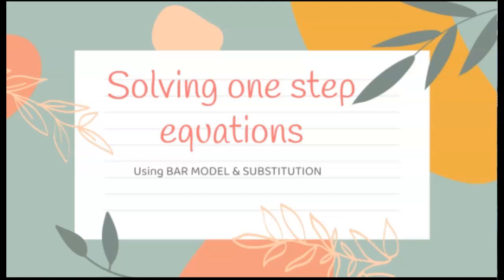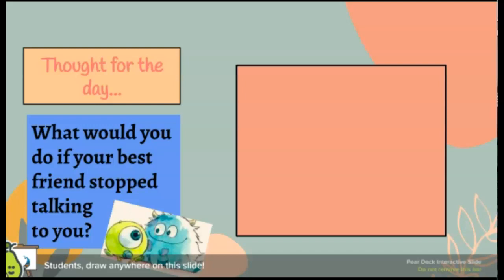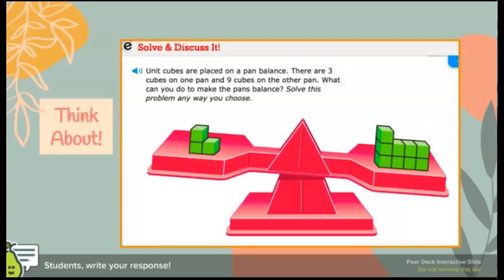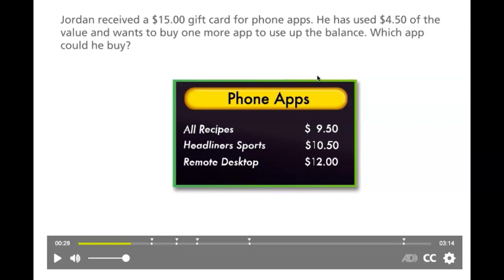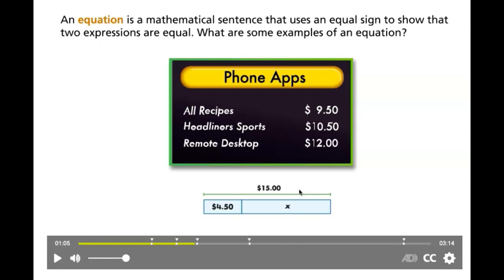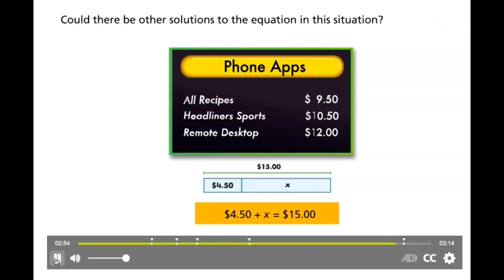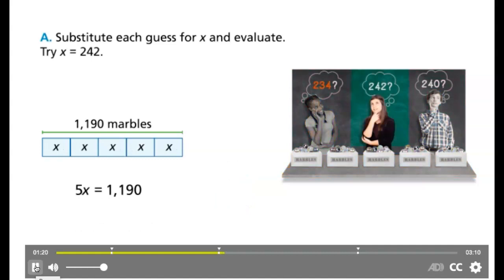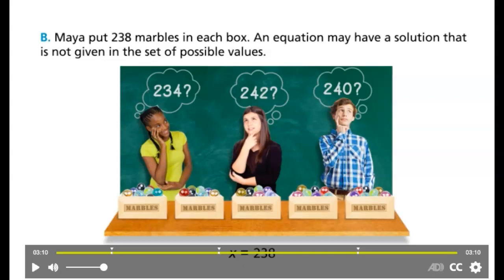Solving Equations (Using BAR MODEL and SUBSTITUTION)